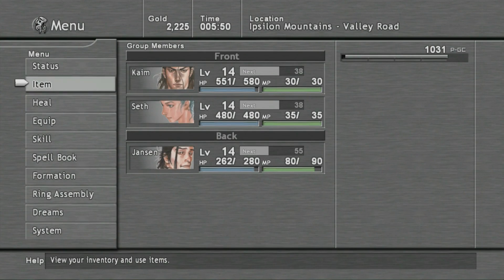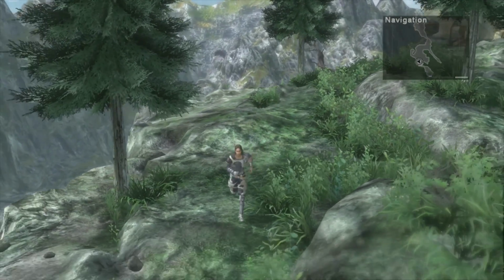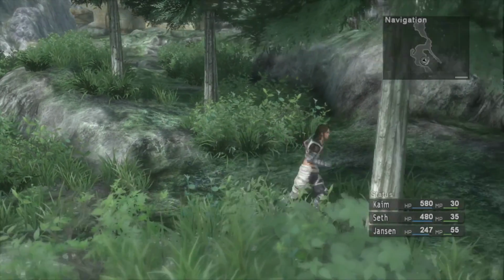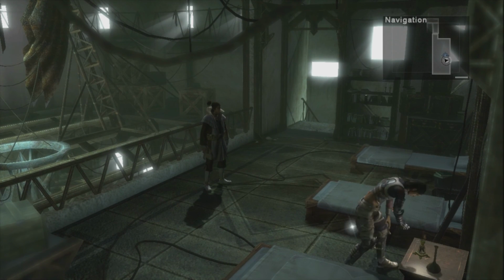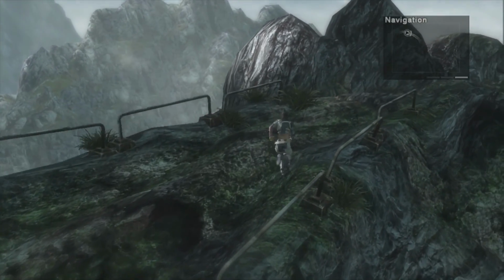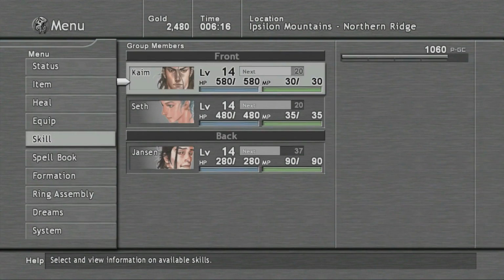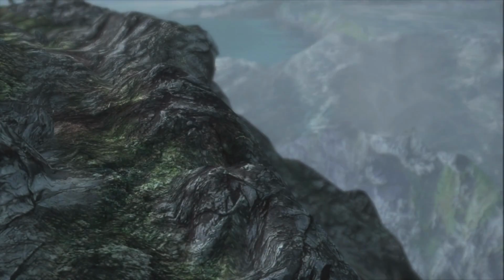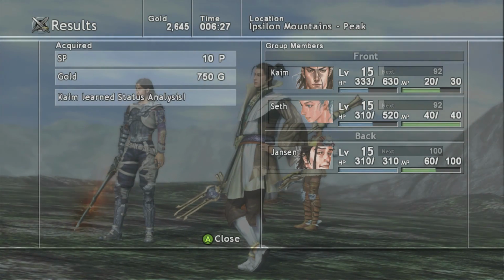Let's Play Lost Odyssey- Episode 006- Grilgan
We  continue up Ipsilon Mountains, and get ambushed by rain, and a griffin.